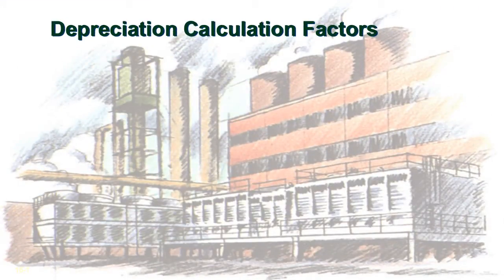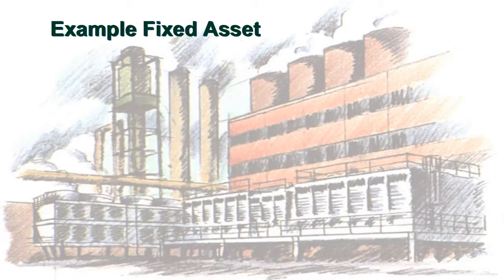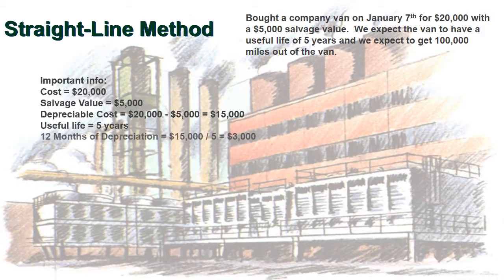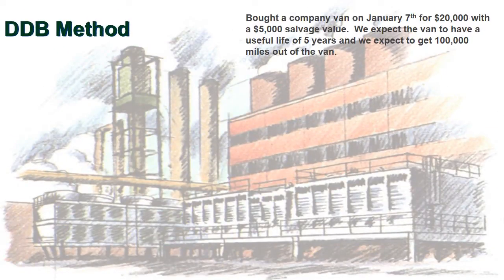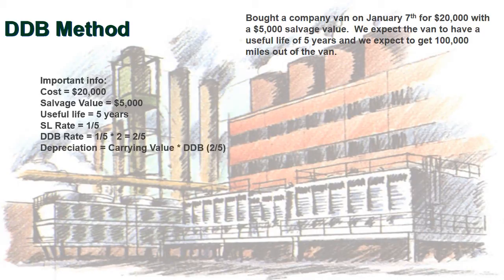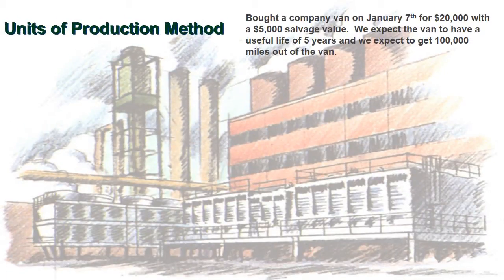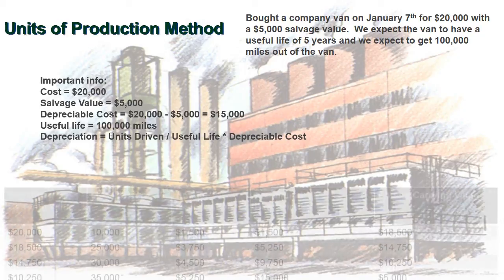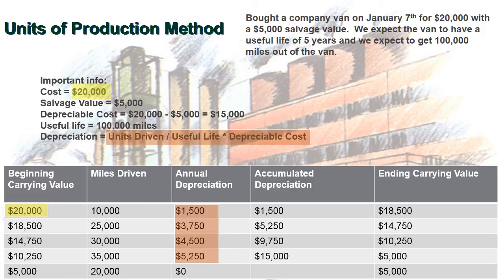Depreciation Method Examples - Straight Line, DDB, Units of Production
Straight Line, Double Declining Balance, & Units of Production